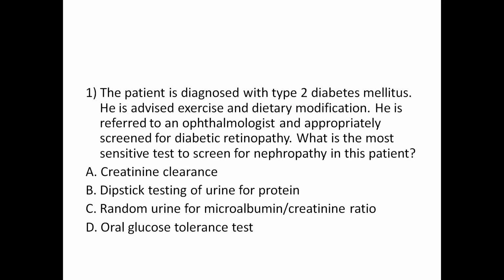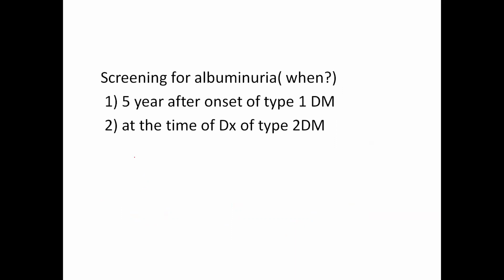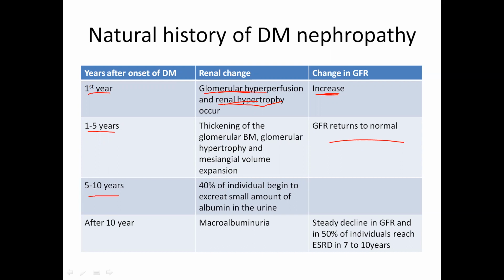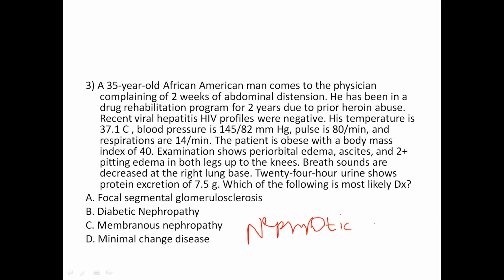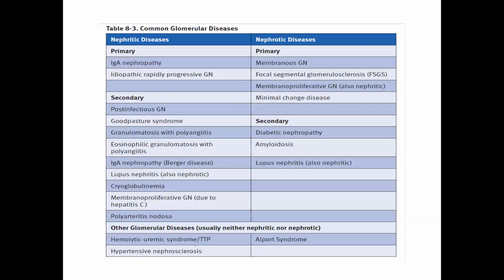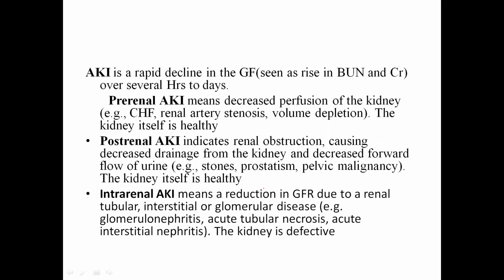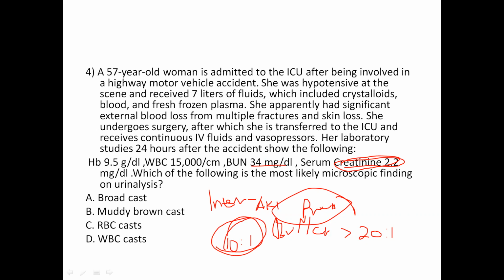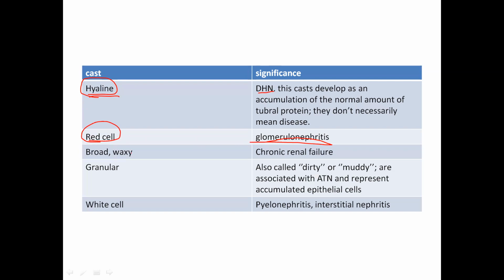Exit exam part 1/ nephrology Mcqs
this video is prepared to help students who will take an exit exam pho or medical students